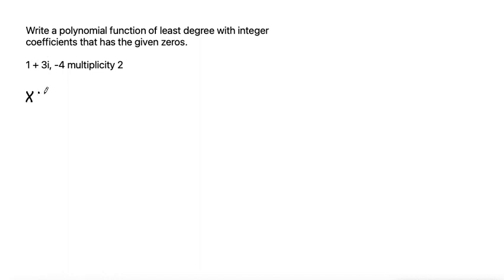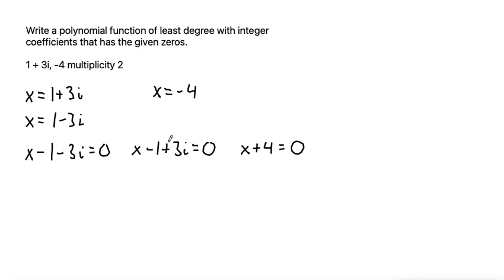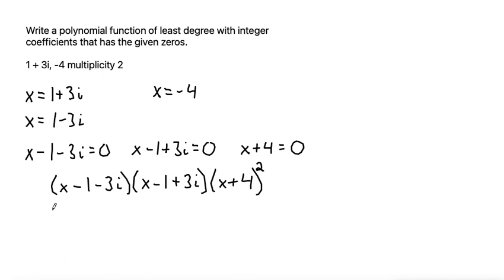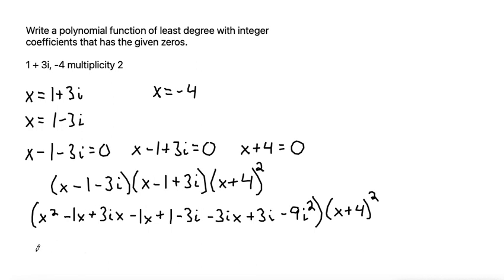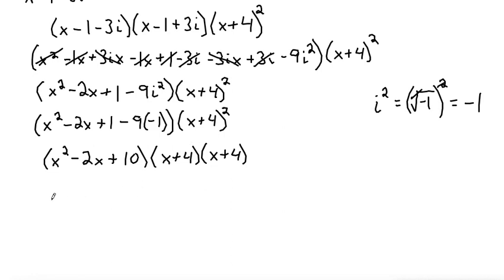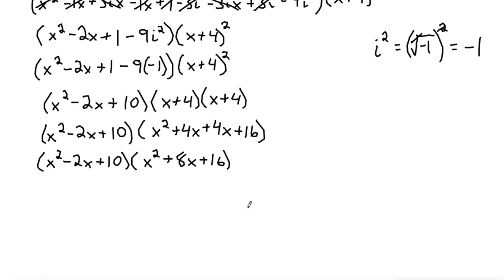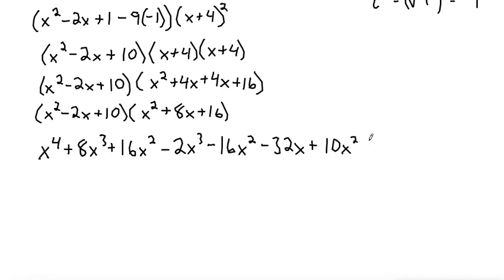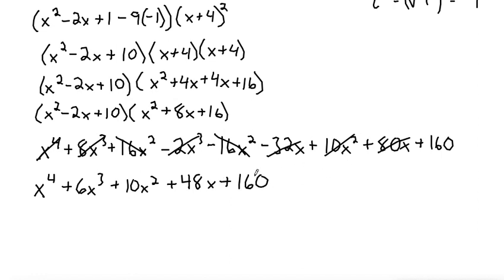Write a polynomial function of least degree with integer coefficients that has the given zeros.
1 + 3i, -4 multiplicity 2